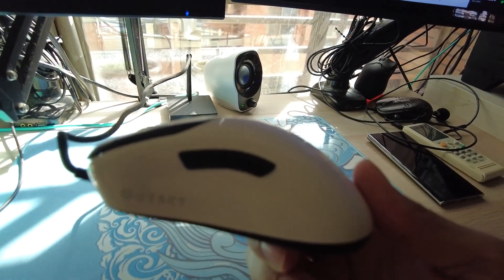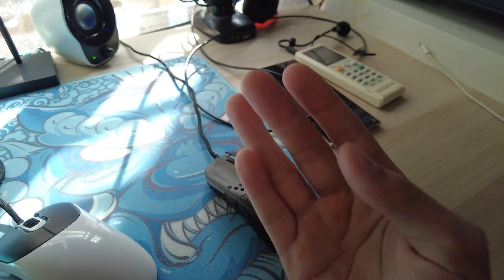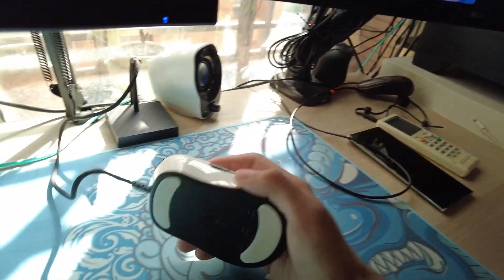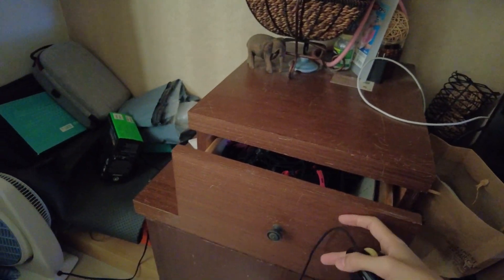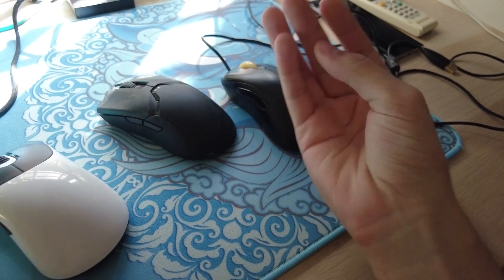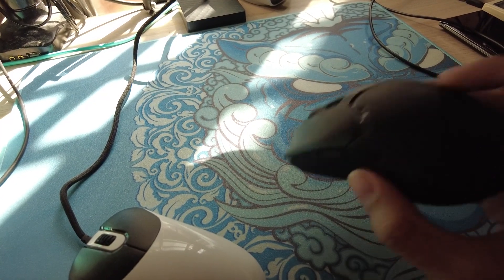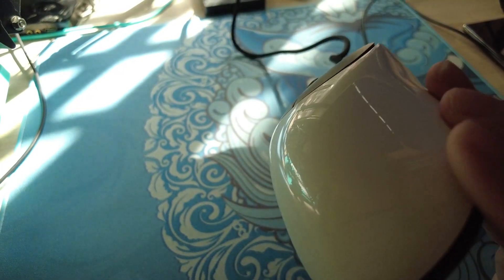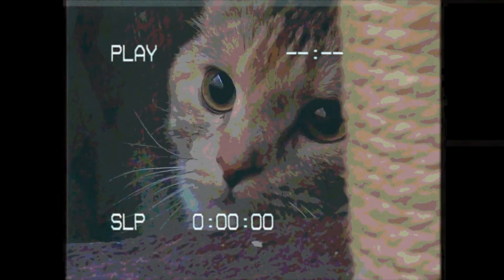Vaxee "Outset AX" 6 months later: Scuffed Edition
You won't regret buying this mouse, unless you do. Then that's just unfortunate.